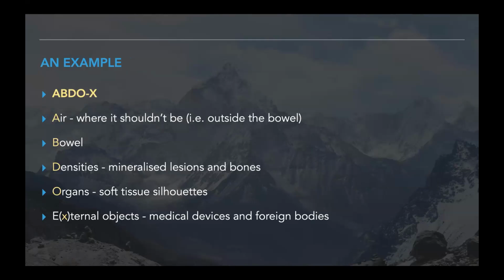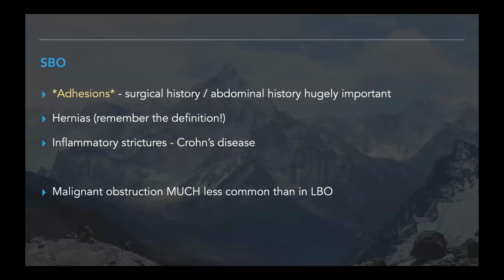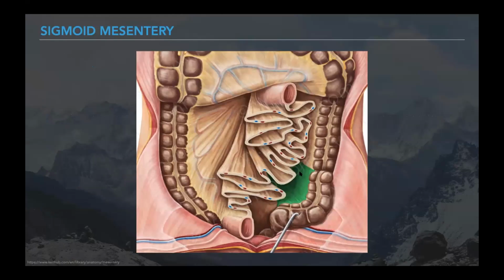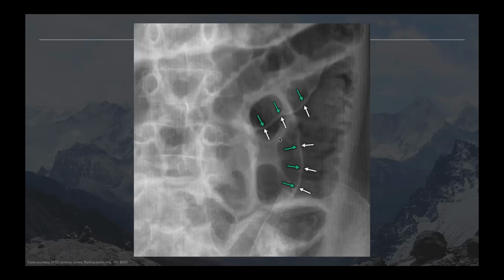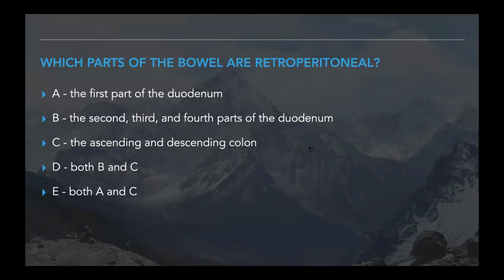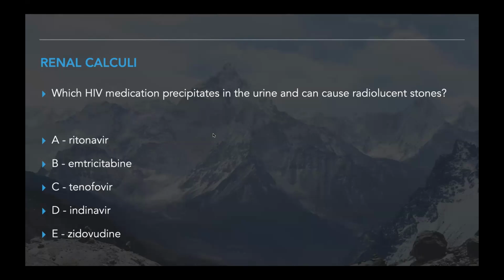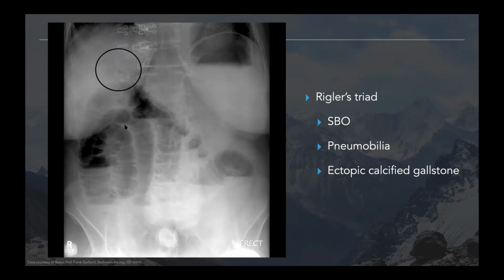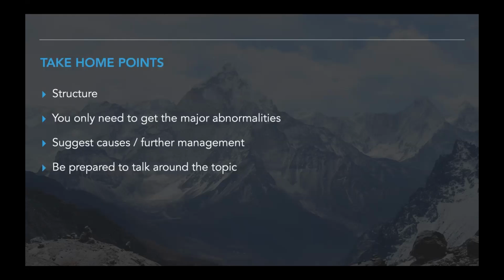Abdominal Radiographs (UKRFC 2020)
Abdominal Radiographs by Dr Jack Garnham, London Radiology Specialty Trainee.
This session was delivered as part of the UK Radiology Finals Conference 2020 on 19 December 2020.
UKRFC 2020 was co-organised by Barts Radiology Society (UK) and IR Juniors (UK).

Barts Radiology Society:
@BartsRadSoc (Twitter, Instagram)

IR Juniors:
@IR_Juniors (Twitter)
@igsurgery (Instagram)